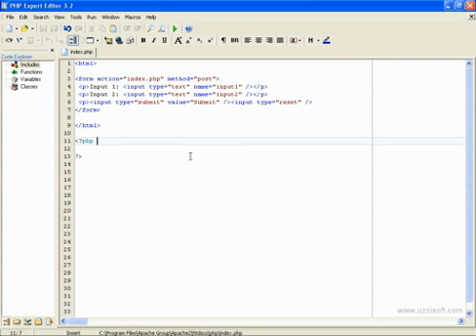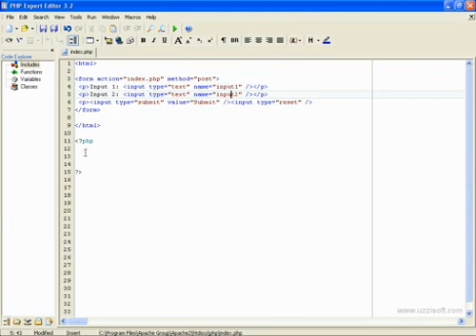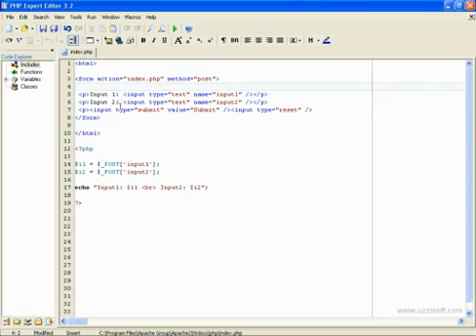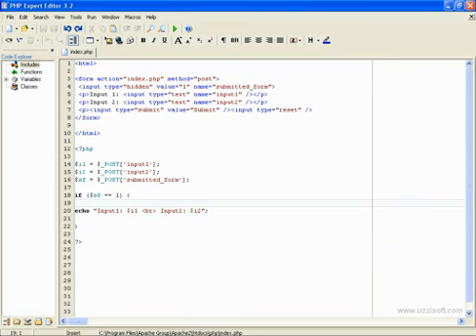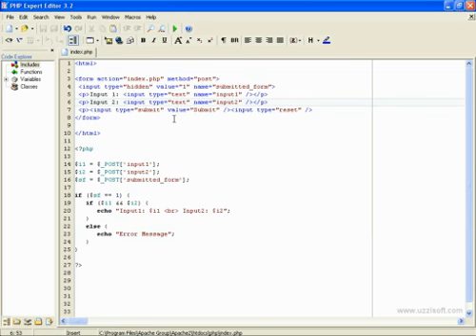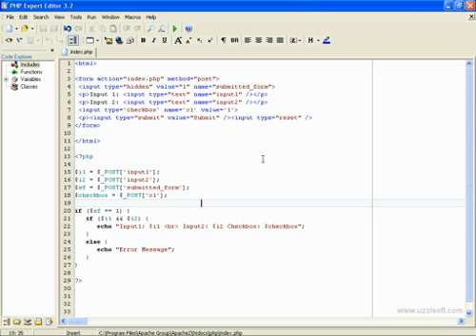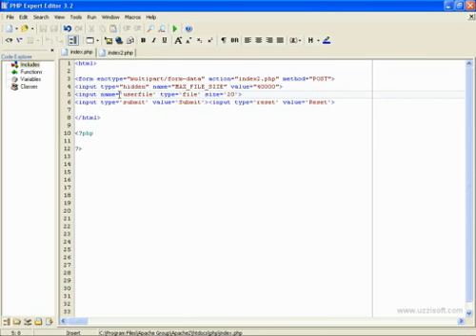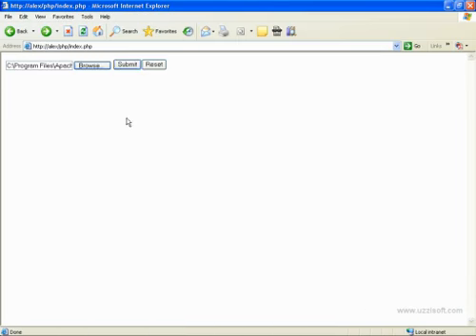Learning PHP - Lesson 3 Part 1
Learning PHP - Lesson 3 Part 1: Forms, Uploads, Cookies and Sessions (2006)
We cover how to get the form data, checks to see if the Submit button has been pressed, checks if text boxes or check boxes have been filled in, the code for file uploads (as well as multiple file uploads), uploading the files to a different folder location, checking the uploaded files size, checking for cookies, cookies creation/deletion code, insertion/extraction of cookie data, session creation/deletion, session insertion/extraction and checking if the session exists.